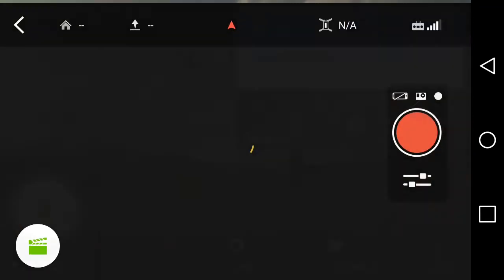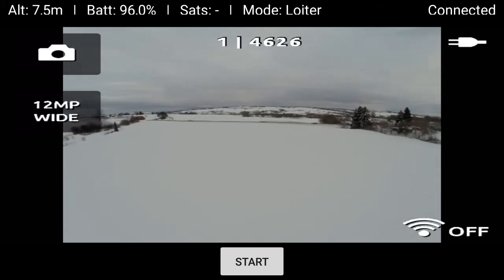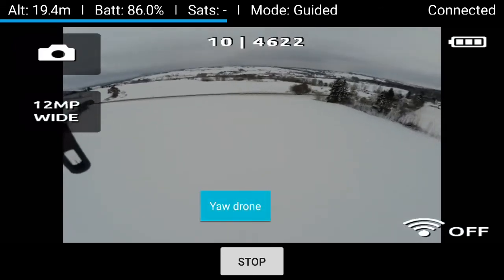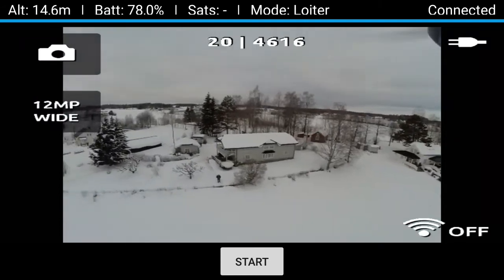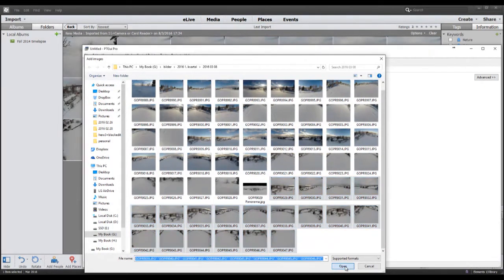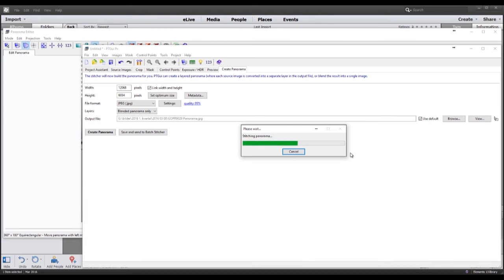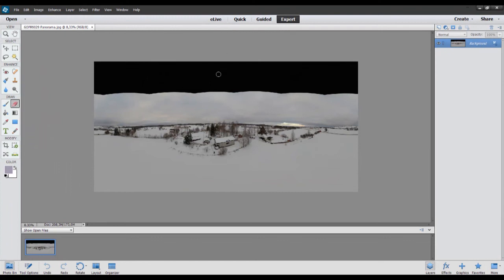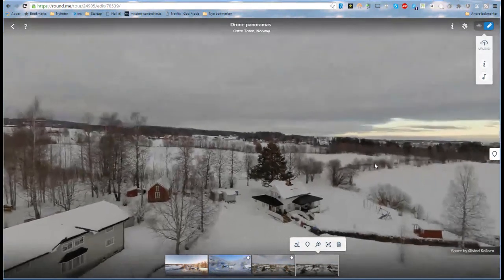Using DronePan on 3DR Solo to create panoramic image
Using Dennis Baldwins DronePan on a 3DR Solo drone to take images and then using PTGui to stitch the images together to a panoramic image. Lastly using to showcase the finished panoramic image.
I hope others will follow in Dennis's tracks and create amazing and useful apps for the Solo drone.

PS, English is not my native language so sorry for the pronunciation :-)